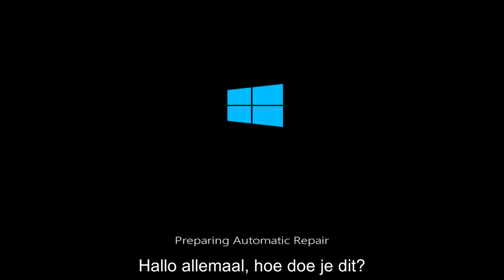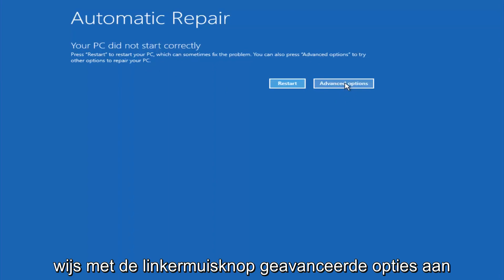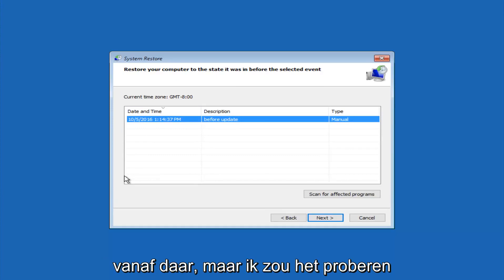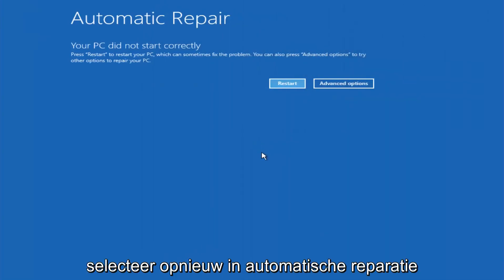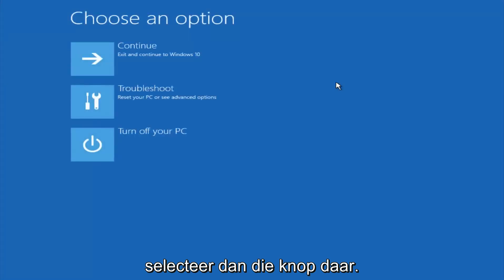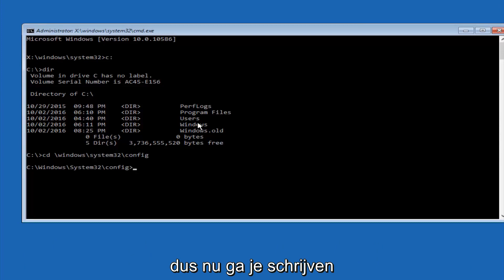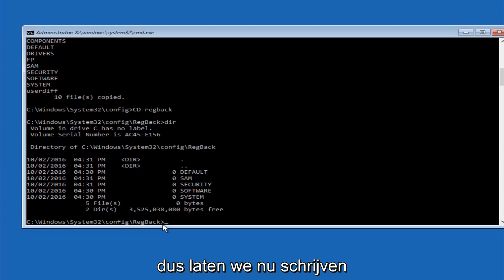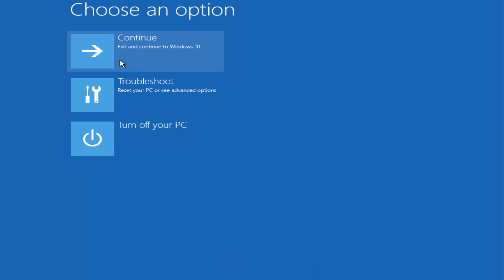Windows 10 - Opstartproblemen Oplossen Volledige Zelfstudie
Windows 10 opstartproblemen oplossen.

Als u veelvoorkomende problemen ondervindt, zoals Blackscreen, Bootloop, Infinite loading screen of infinite boot, is deze tutorial iets voor u.

Deze tutorial is van toepassing op computers, laptops, desktops en tablets met het Windows 10-besturingssysteem (Home, Professional, Enterprise, Education) van alle ondersteunde hardwarefabrikanten, zoals Dell, HP, Acer, Asus, Toshiba, Lenovo en Samsung) .